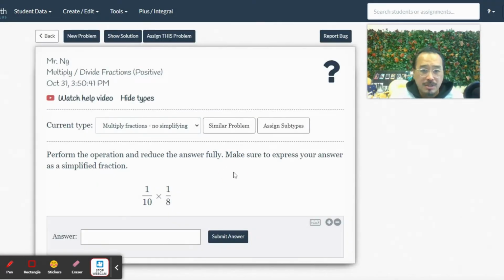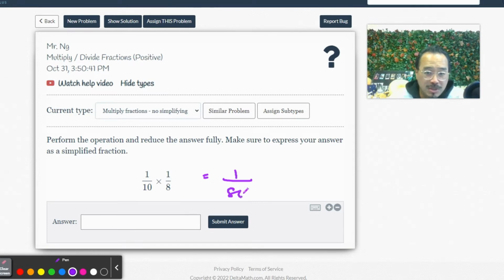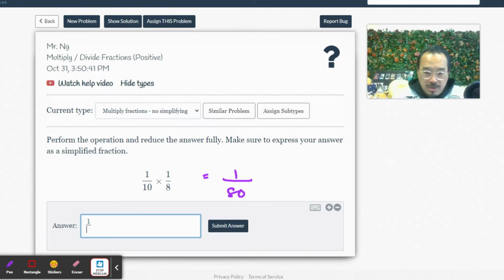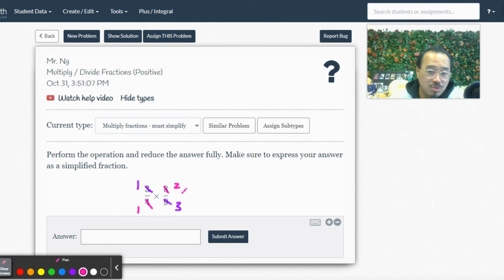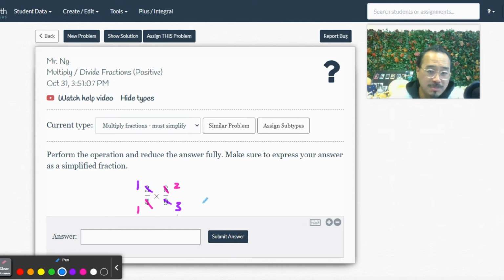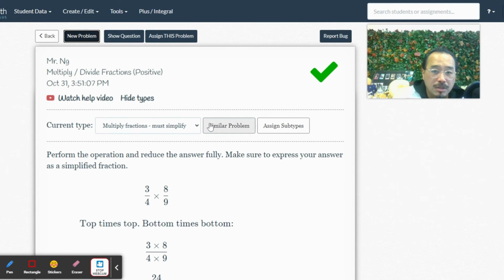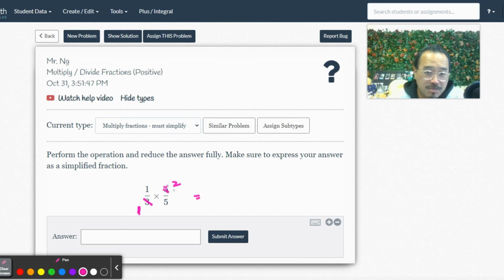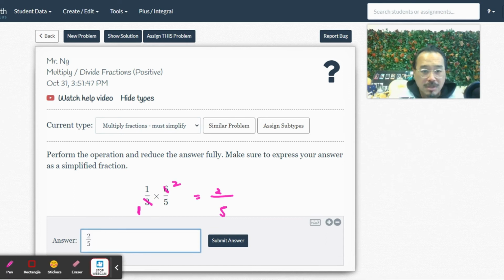Homework Time with Mister Ng #23